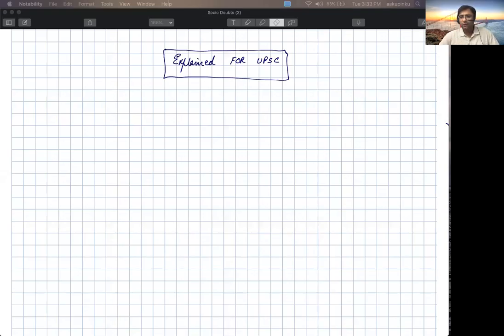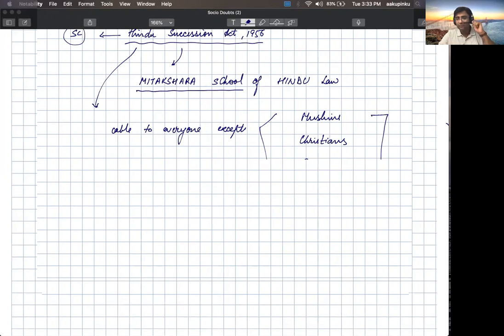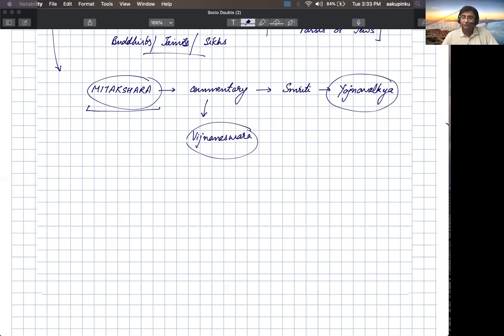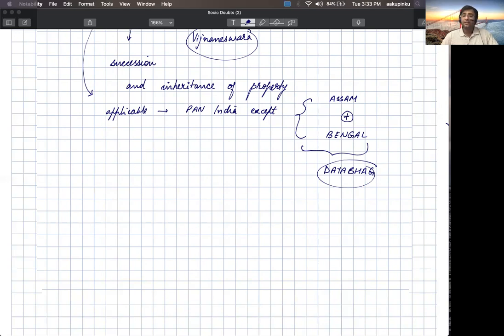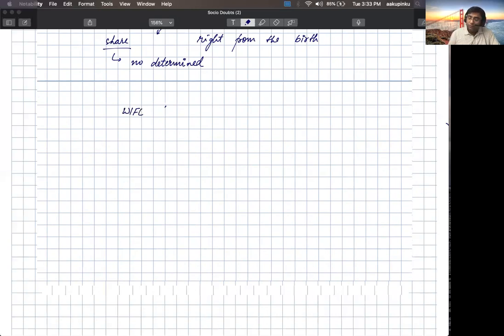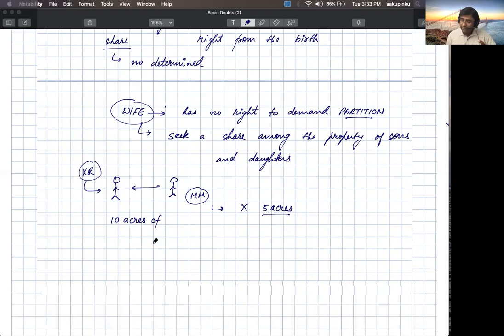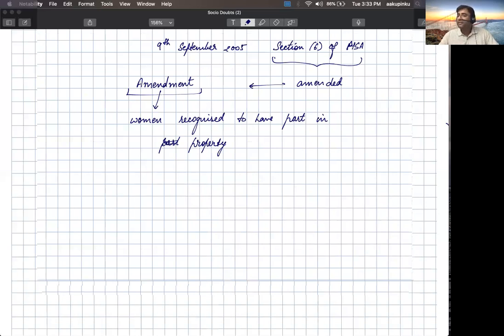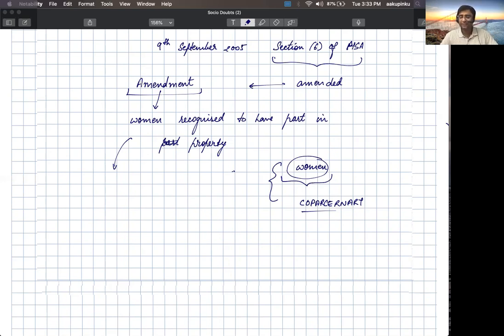Hindu Succession Act 1956 Explained for UPSC | 2020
Welcome to Raj Malhotra's IAS !